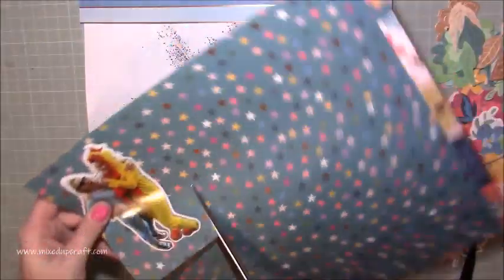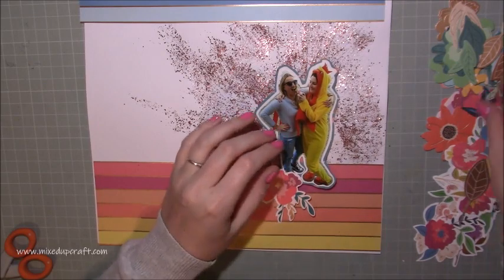The Best Fun Scrapbook Layout | Mixed Up Craft | Process Video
In this Process Video, I share a scrapbook layout using the Paige Evans Whimsical collection.

Sam